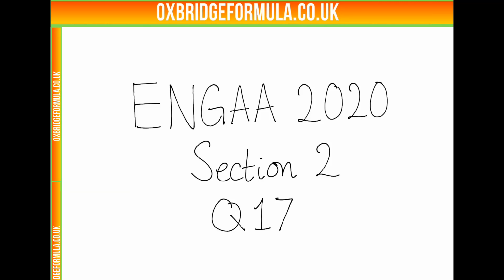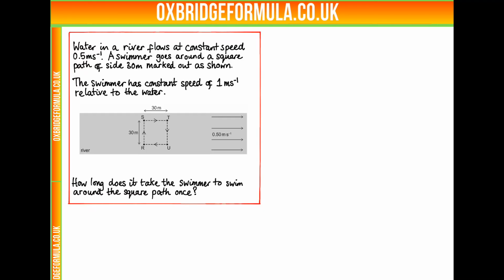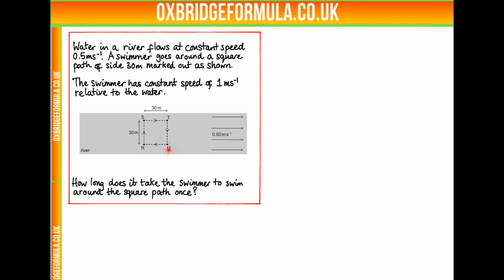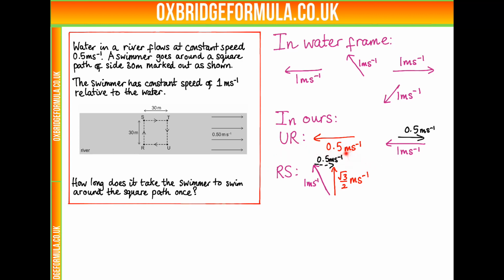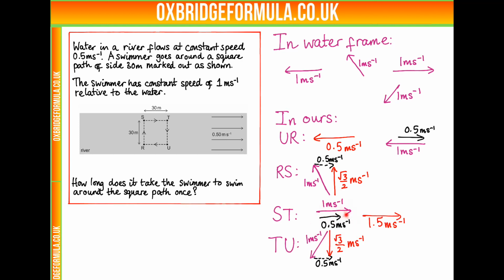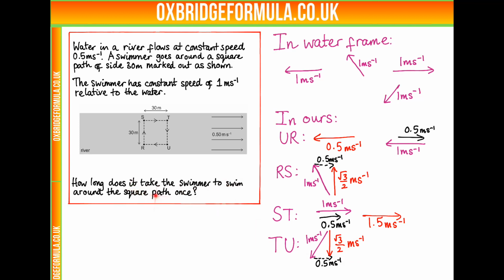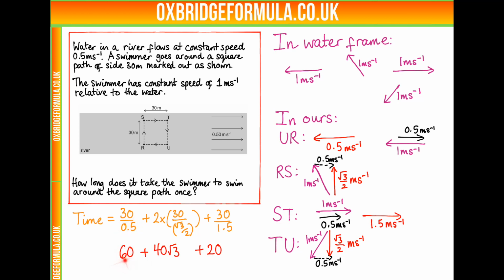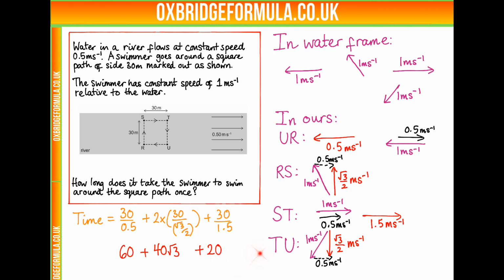ENGAA 2020 Section 2 - Q17.mov - Worked Solution